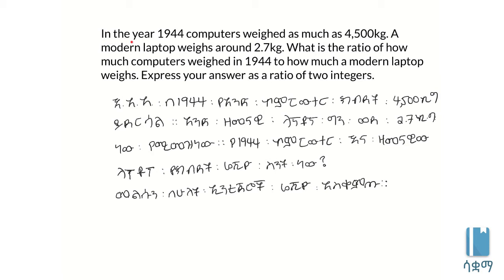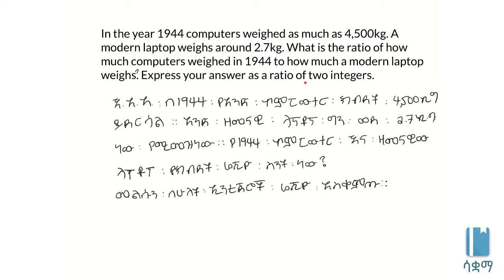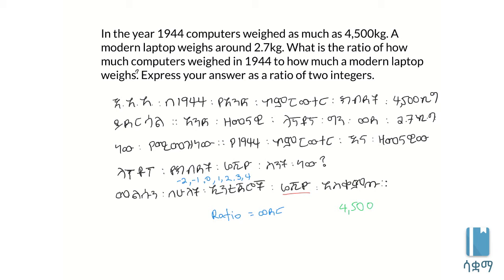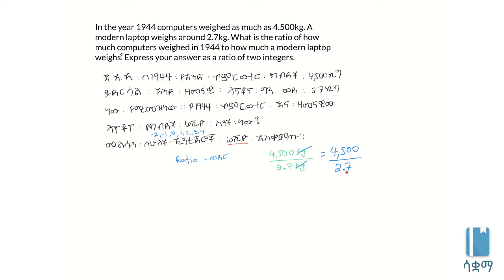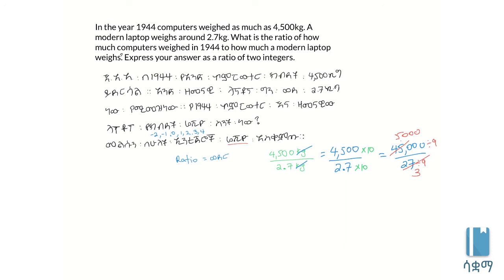Rational number word problem with ratios | ራሽናል ቁጥሮች ላይ የሚያተኩሩ የቃል ጥያቄዎች (ሬሺዮዎች ላይ በተለይ)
በዚህ ቪዲዮ ሬሺዮዎችን እና ራሽናል ቁጥርዎችን የሚጣምሩ ጥያቄዎችን እንሰራለን። ይህ ቪዲዮ  የተሰራው በ7ኛ ክፍል ሒሳብ ምዕራፍ 1 ላይ ተመስርቶ ነው። በሳቋማ (ኤጁኬሽን ፎር ኢትዮጵያ) ስር የተለቀቁ የቀለም ትምህርት ቪዲዮዎች ከኢትዮጵያ ስርዓተ ትምህርት ጋር የሚስማሙ ናቸው።

This video deals with rational numbers, specifically with relation to ratios, based on Unit 1 of Grade 7 of the Ethiopian curriculum. The academic videos published under Saquama (Education for Ethiopia) are in line with the Ethiopian curriculum.

Original video under license CC-BY-SA under Khan Academy